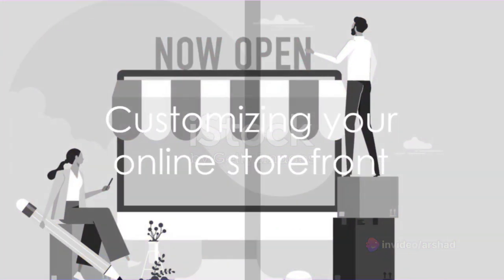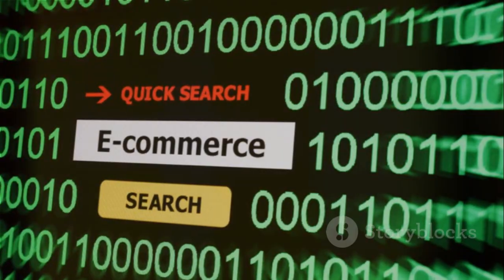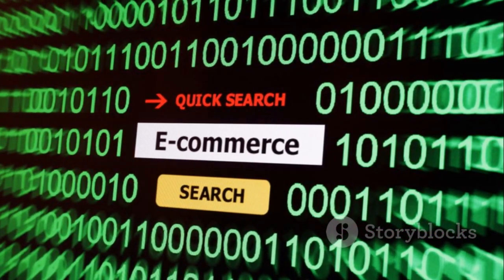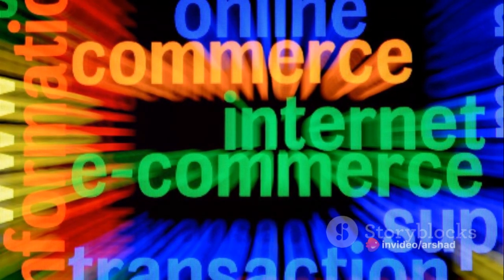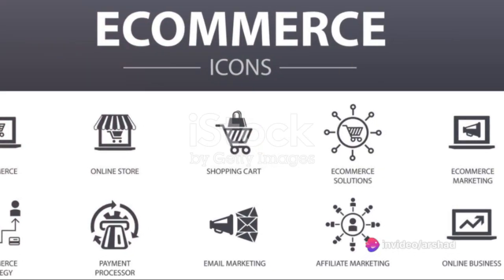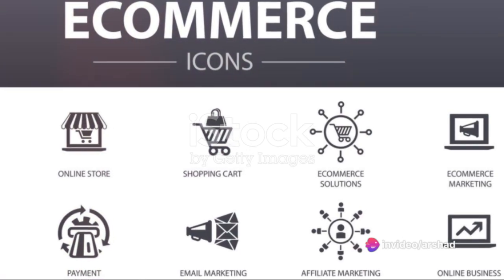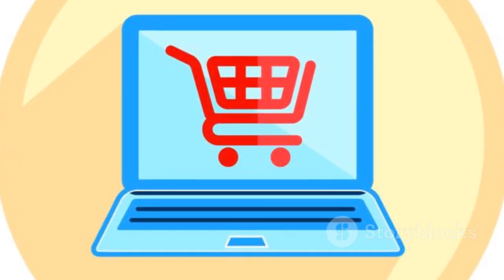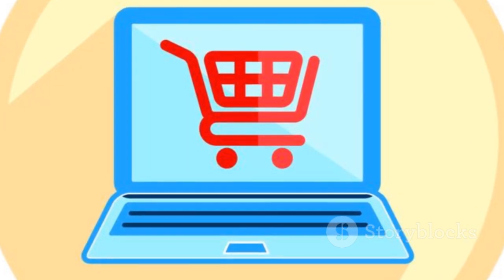2024 Shopify Tutorial for Beginners | Learn Shopify in Hindi [Full Course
shopify shopifycourse letsuncovershopyfyBest Shopify Course for Beginners, Learn Shopify Store Creation in 40 Minutes. Shopify is one of the best platforms for e-commerce store creation. E-commerce is one of the Top booming industries and many people are starting their online stores. Shopify is the best platform for store creation. Learn Shopify in just 40 minutes and start creating your own store today.